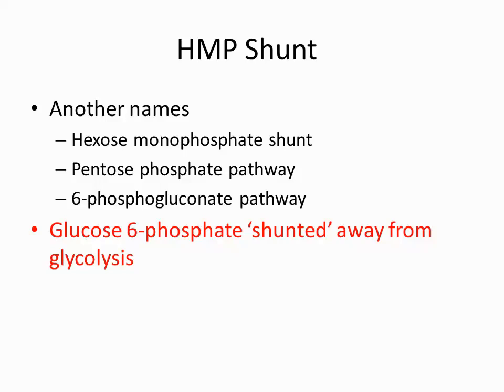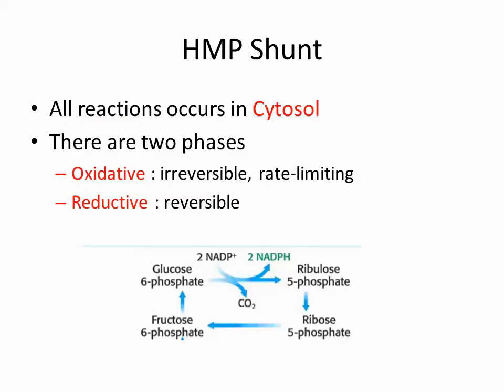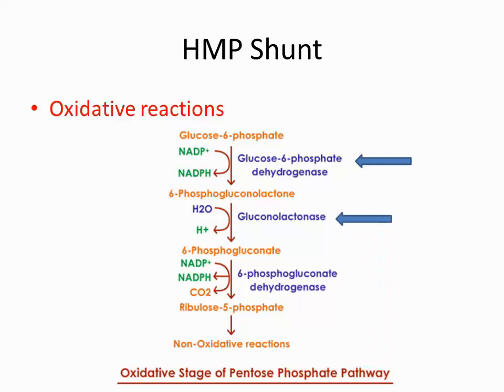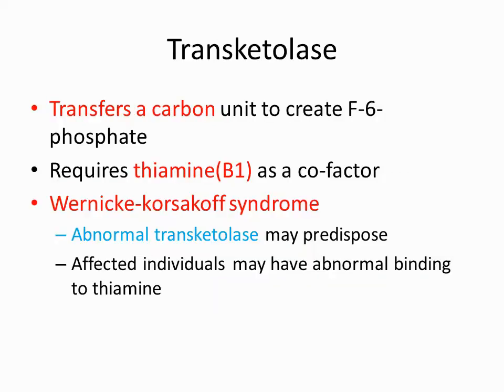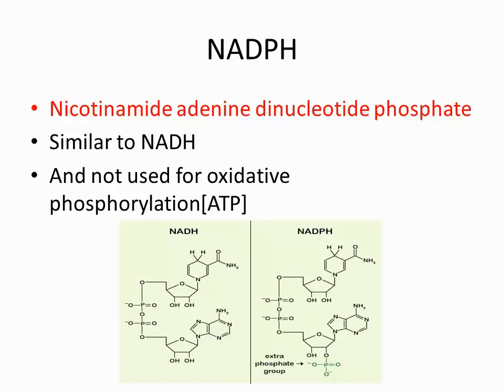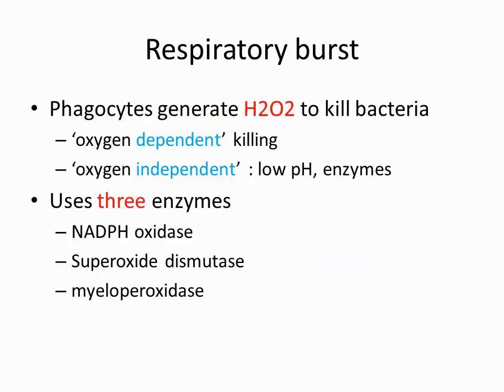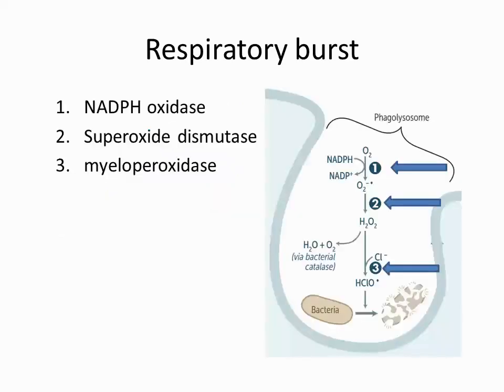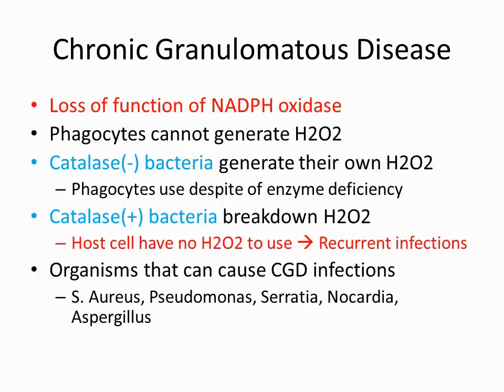What is HMP Shunt & What is Respiratory Burst? | ANYTIME MEDICINE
In this video, I've talked about HMP Shunt. And what is respiratory burst?
This can be helpful in competitive examinations like USMLE.

Please do buy the first aid 2021 for USMLE examination...
Link for FIRST AID 2021 :-